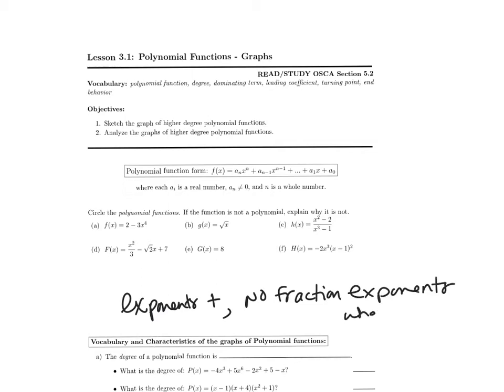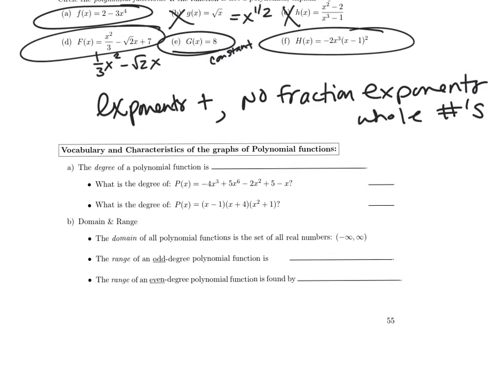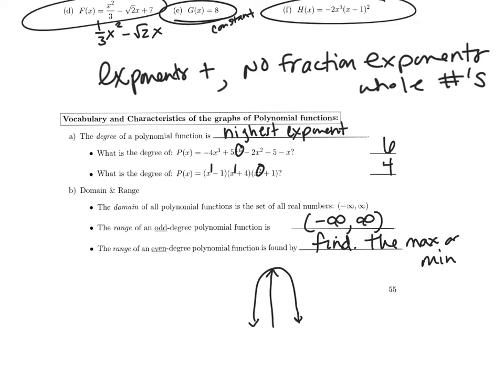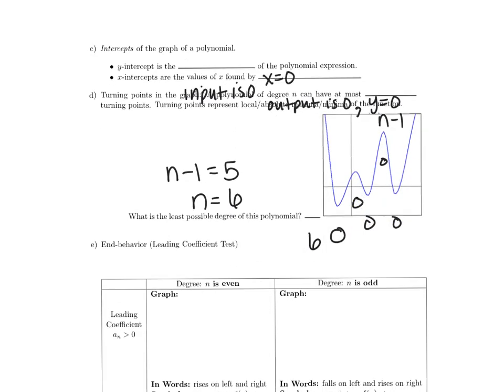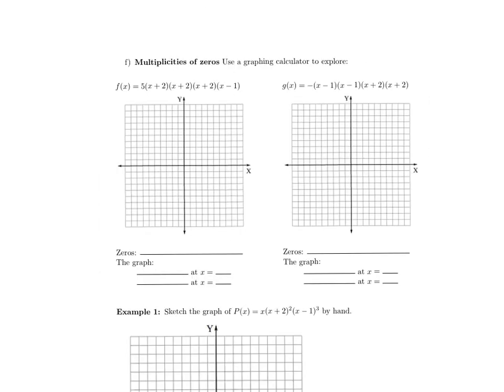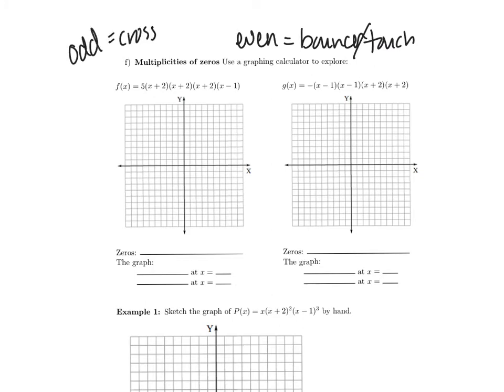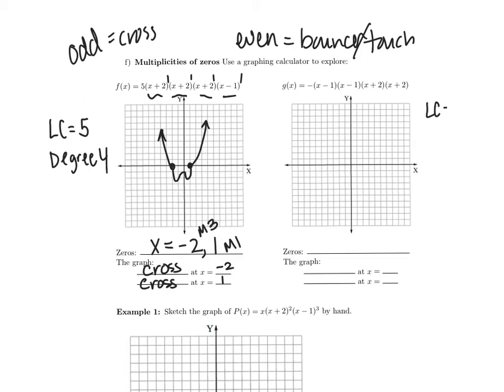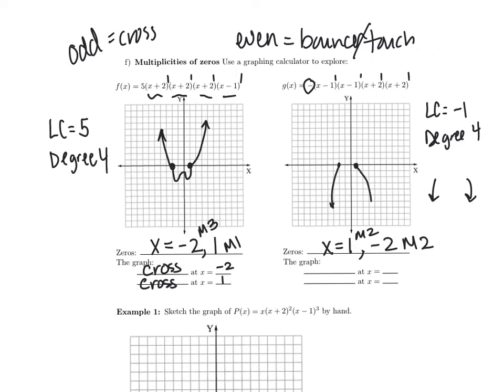Unit Three Review Video 1